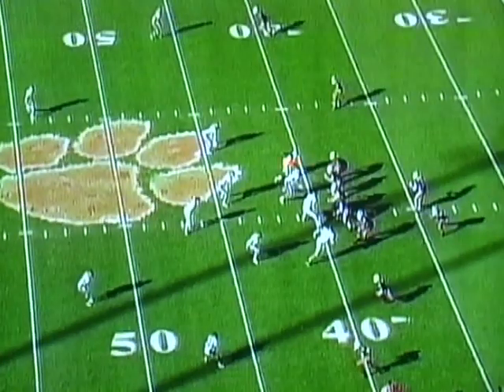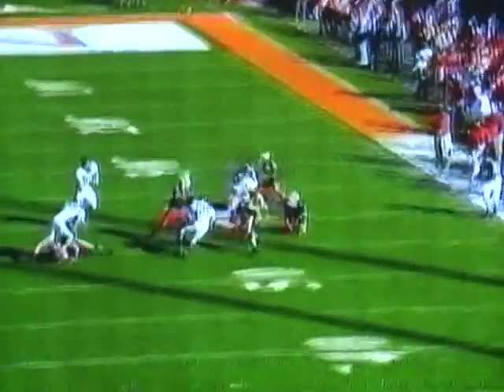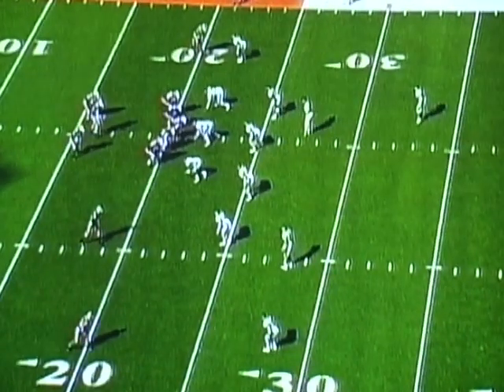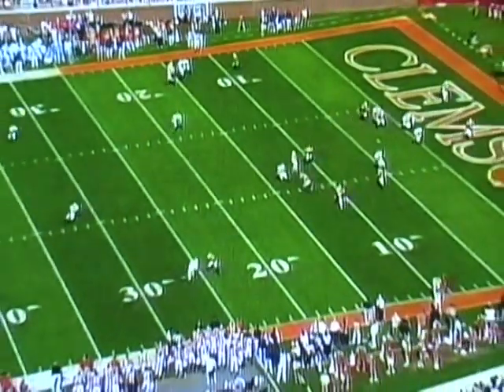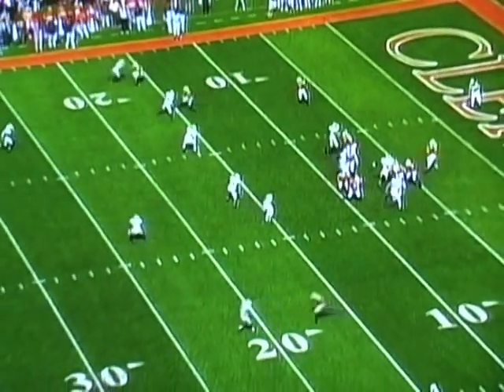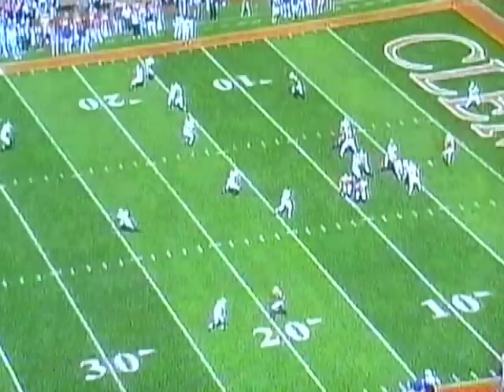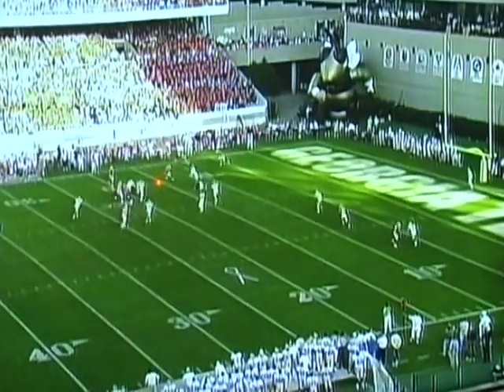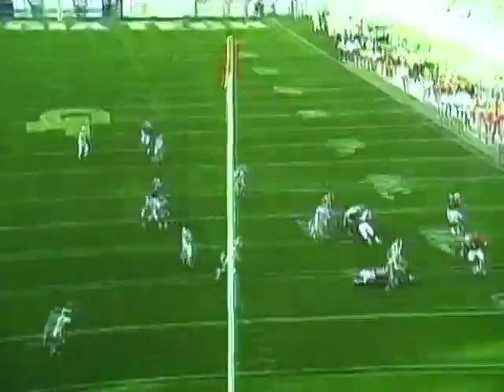2006 Clemson Shotgun Screens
Voiceover by OC Ron West